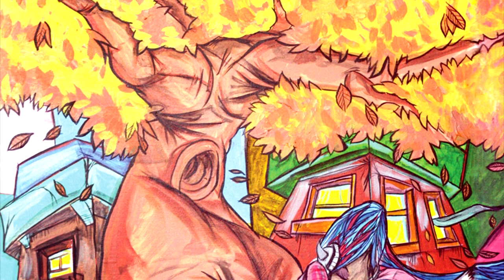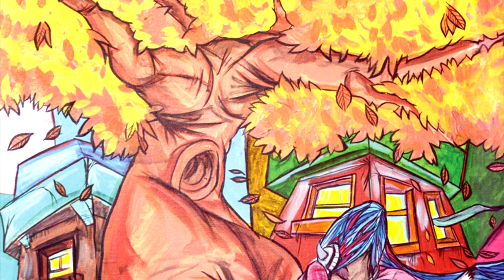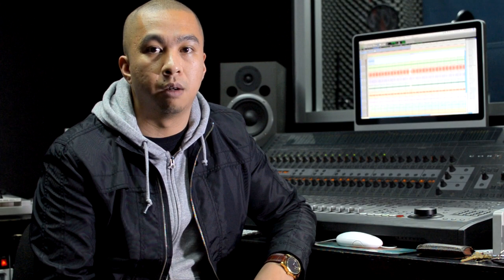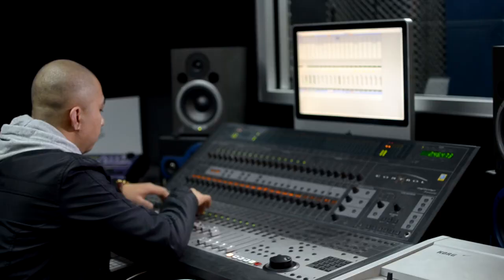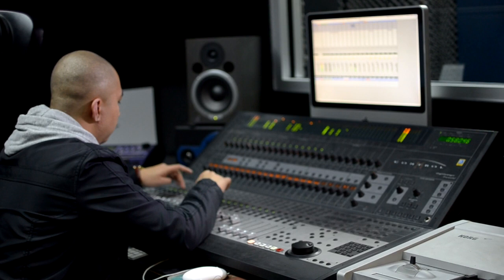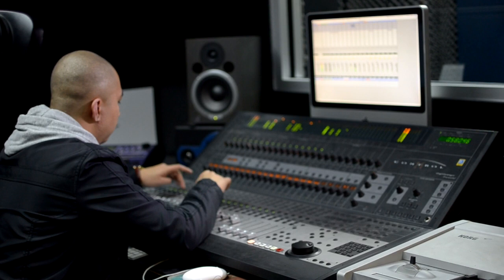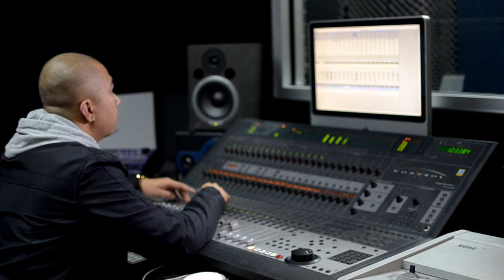iLLmind - Going Behind The Curtain Pt. 2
iLLmind speaks on the concept, artwork, theme, creation process of his new instrumental project "Behind The Curtain" in part two of the famed producer's new video series. "Behind The Curtain" is now available worldwide.